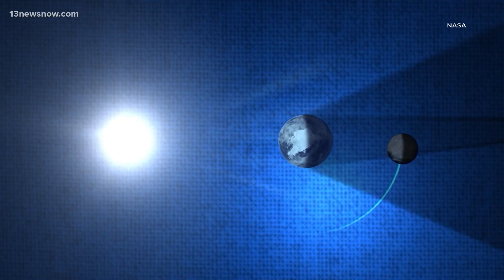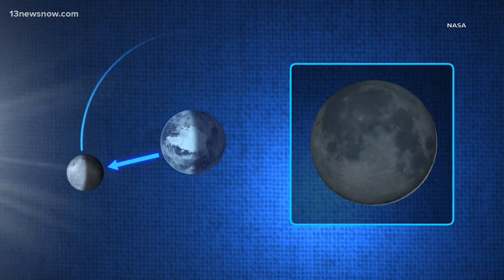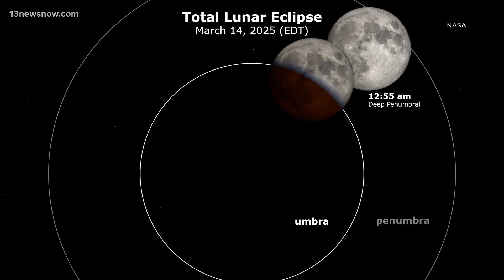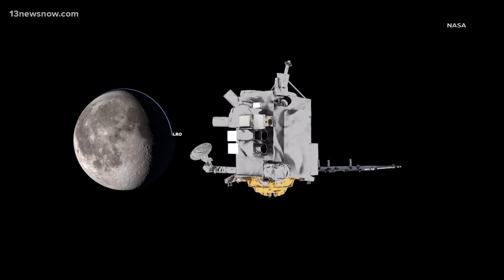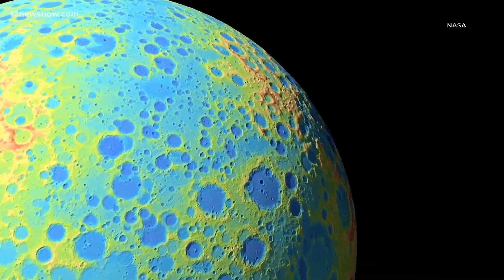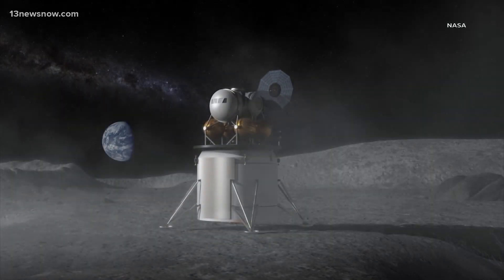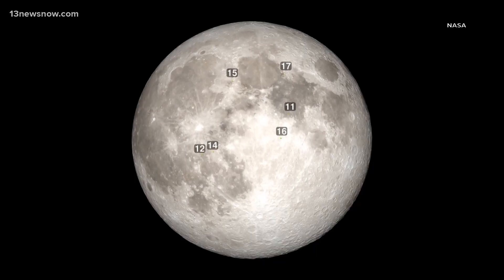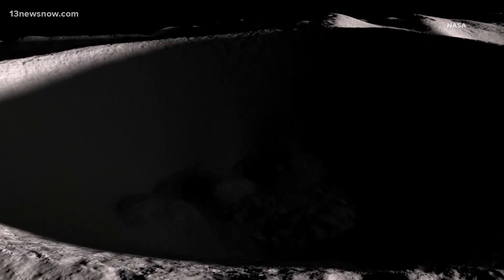Learning about the eclipse and NASA's recent moon mission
Meteorologist Hunter Forst spoke with Dr. Noah Petro with NASA to learn about the upcoming eclipse and the recent mission to the moon.